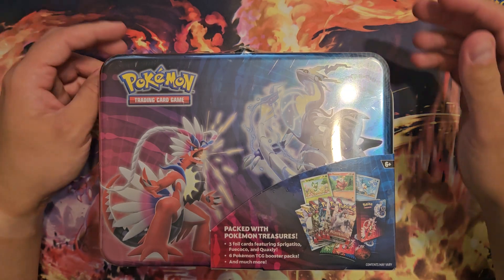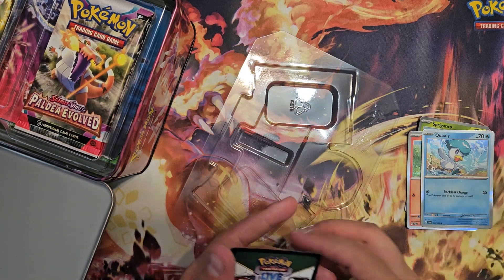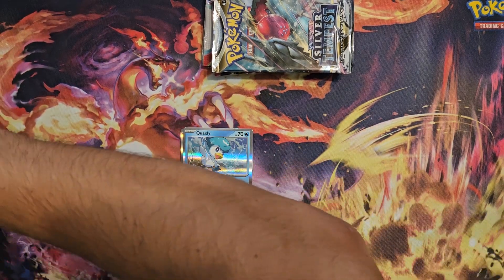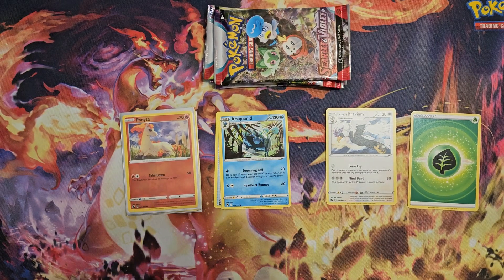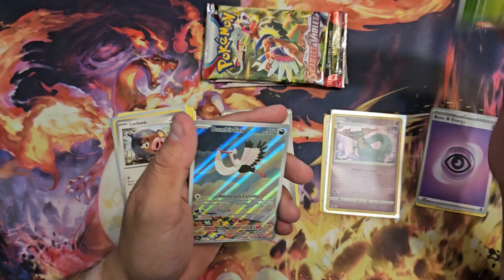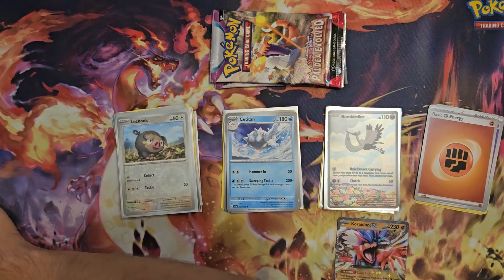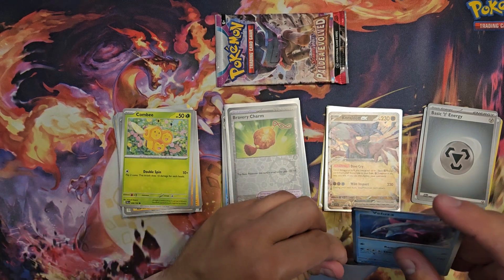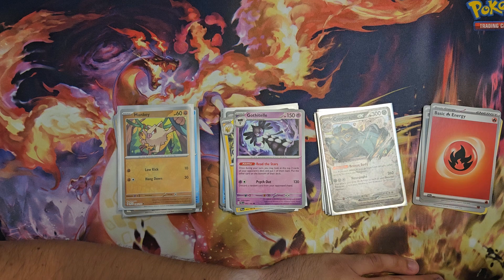pokemon card unboxing, paldea lunchbox, great catch 😁